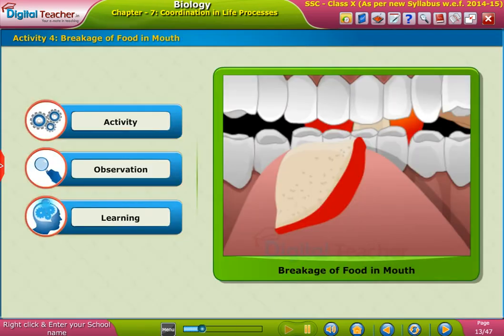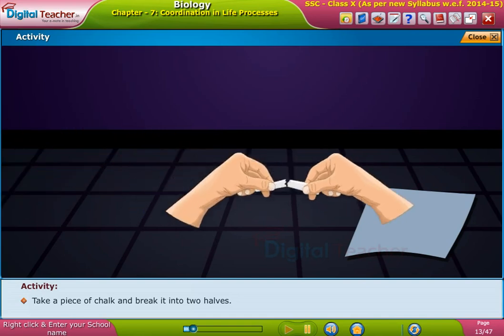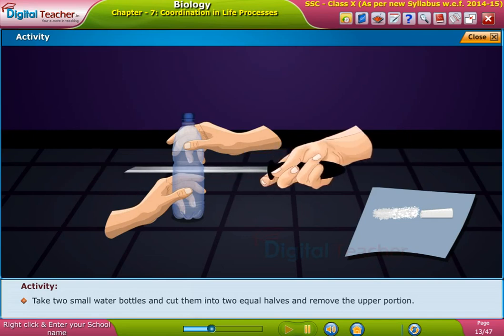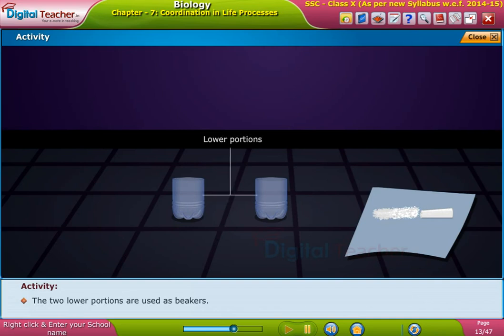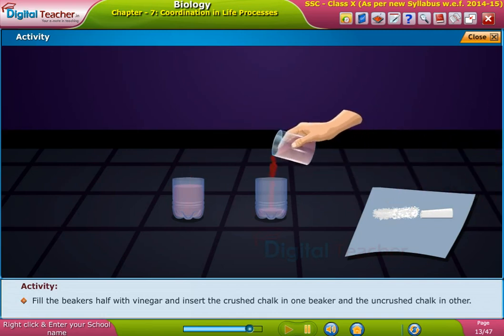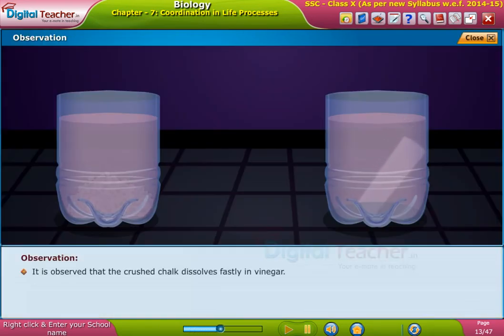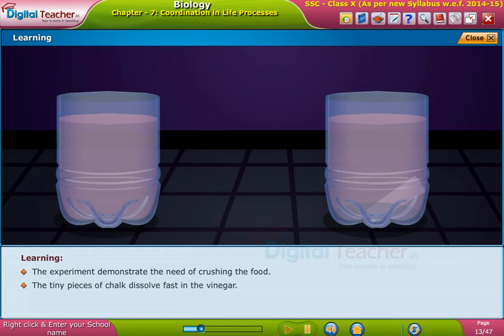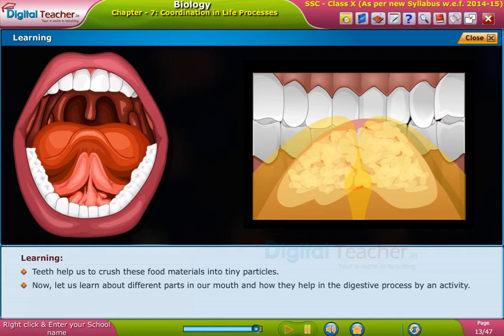Breakage of Food in Mouth, Class 10 Biology | Digital Teacher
Digital Teacher is an effective digital classroom solution developed as per CCE Pattern and which increases interest levels & retention power in the students. Know more